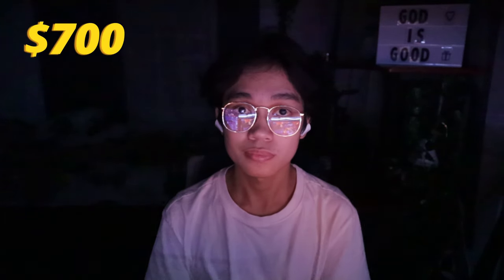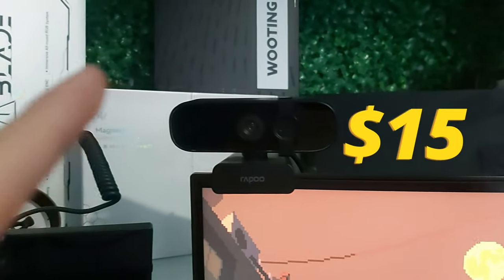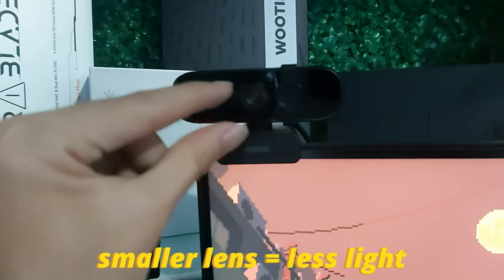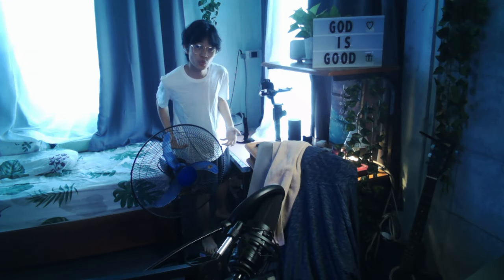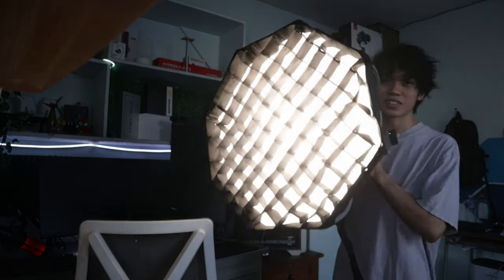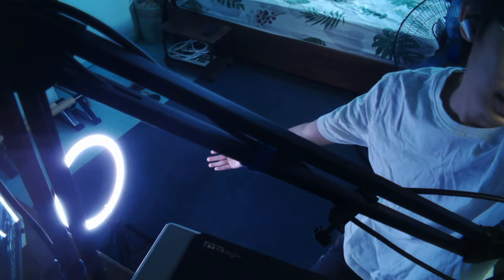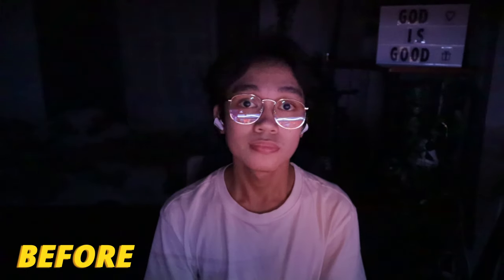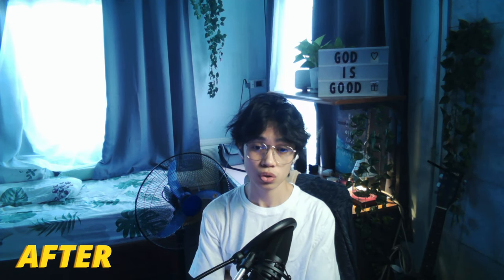I wish I knew this before buying my first camera...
"“For God so loved the world, that he gave his only Son, that whoever believes in him should not perish but have eternal life." John 3:16

Key Light: Zhiyun Molus X100